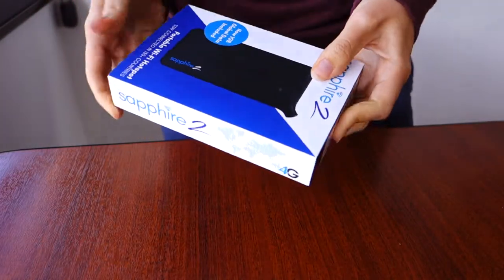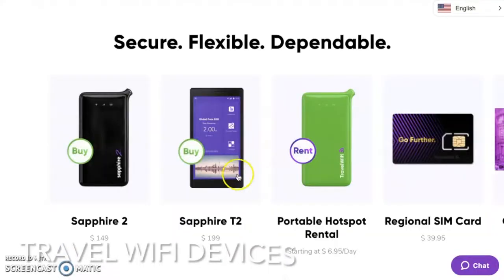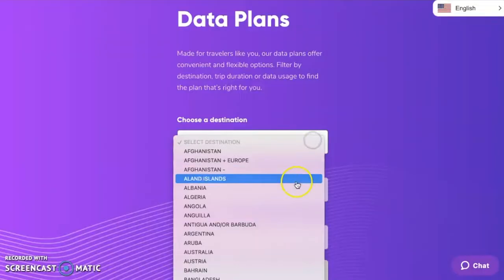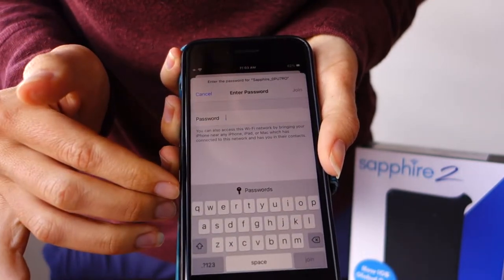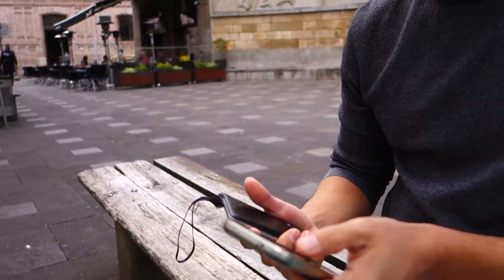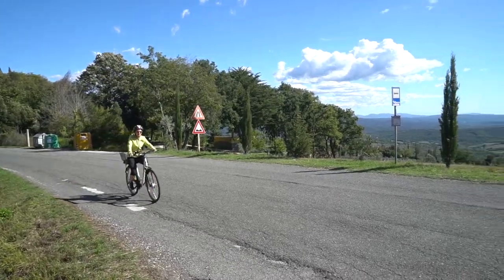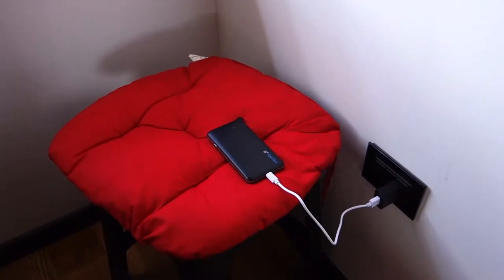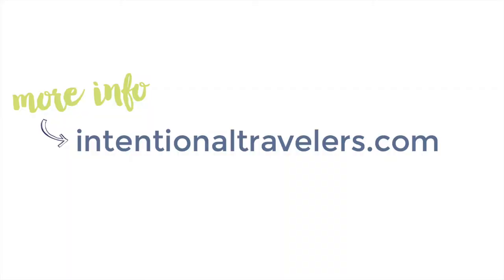Travel Wifi Review: Pocket Wifi Hotspot for Travelers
We have used the Travelwifi hot spot during our travels as digital nomads, before and after their rebrand from TEP Wireless to TravelWifi. Our review covers the pros and cons, tips, and how to's of this pocket wifi for travelers around the world.